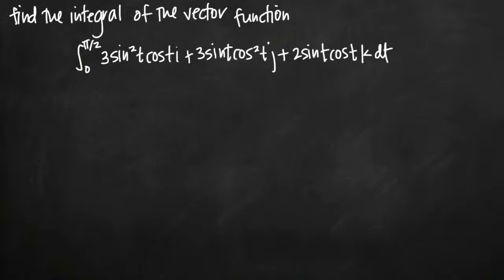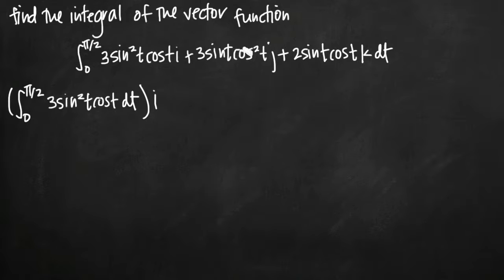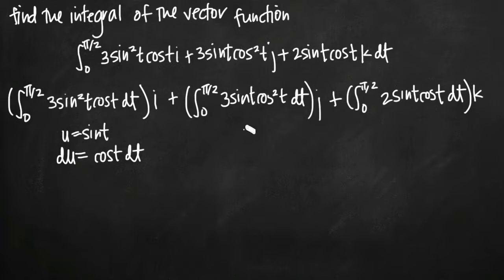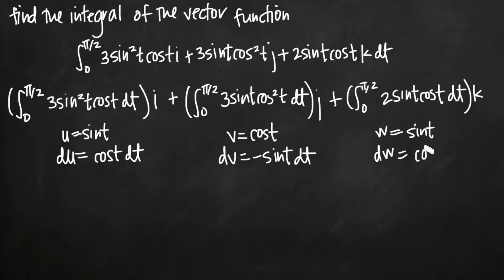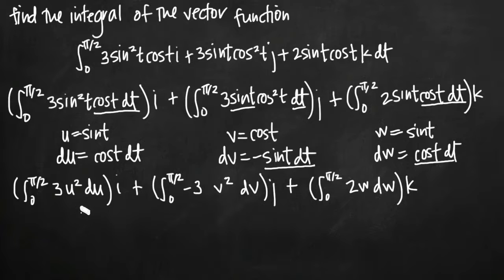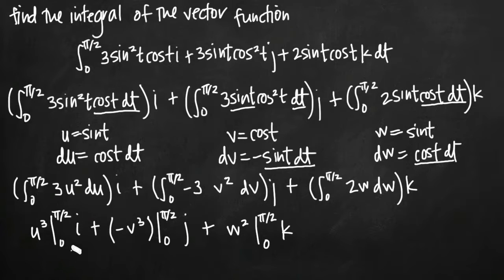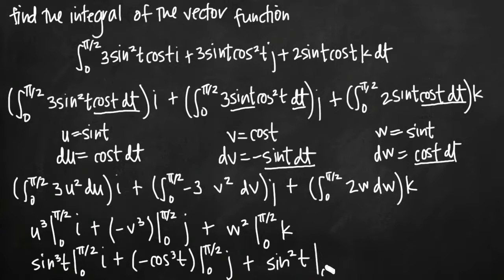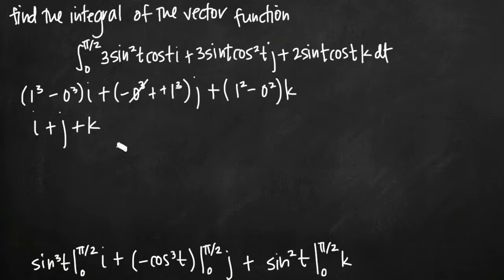Integral of the vector function (KristaKingMath)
Learn how to find the integral of the vector function.